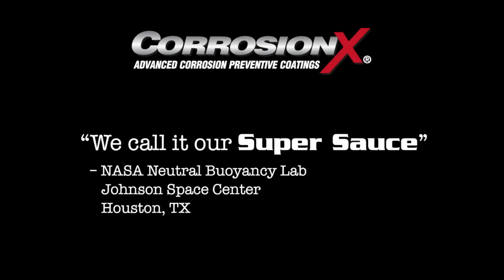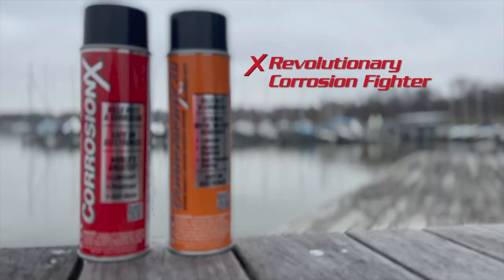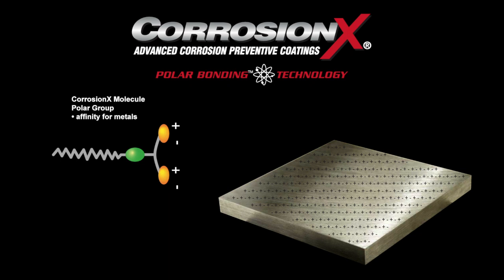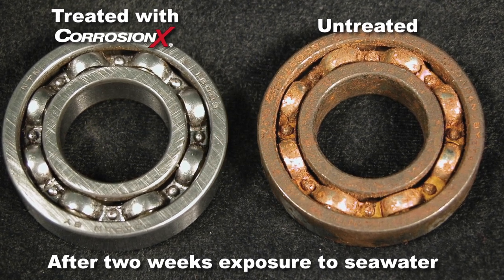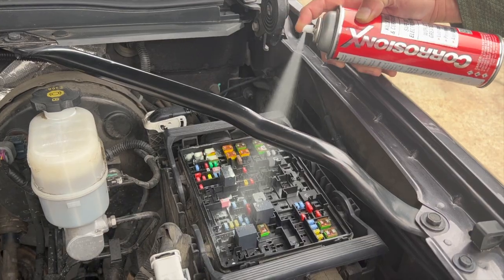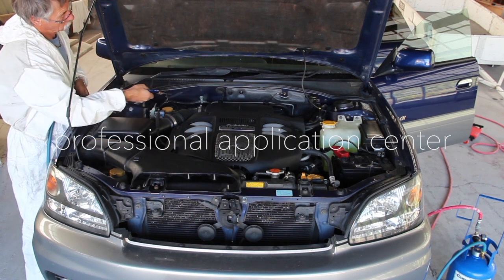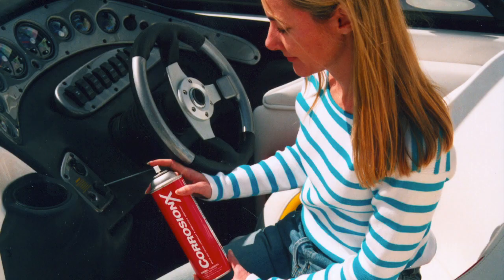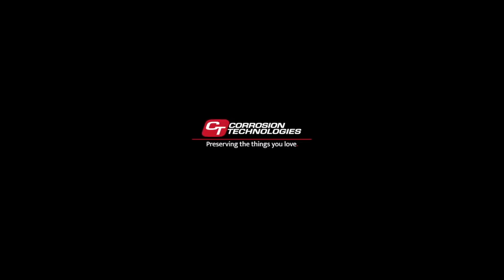CorrosionX technology and applications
The science and technology behind CorrosionX's unique corrosion prevention products for automotive, marine and electronics use. Learn how proprietary CorrosionX Polar Bonding and Fluid Thin Film Coating technologies create a better lubricant, penetrant and corrosion inhibitor.